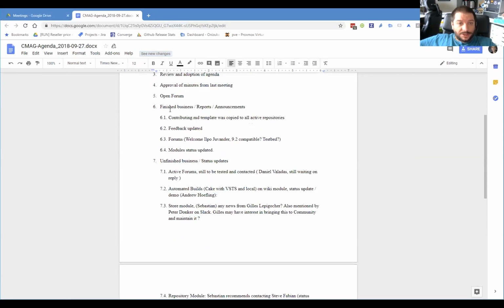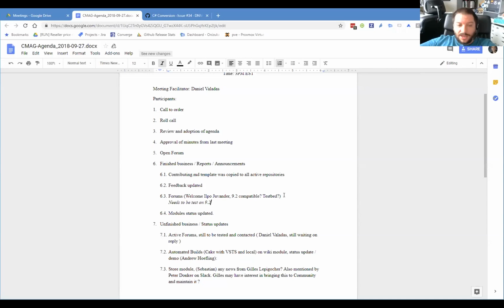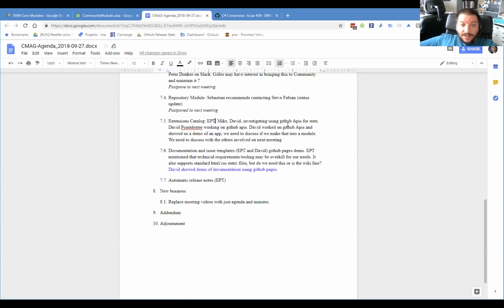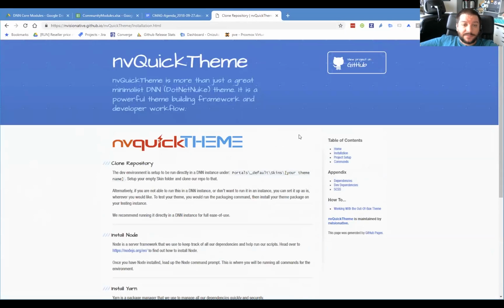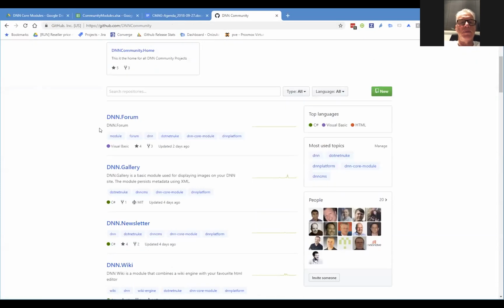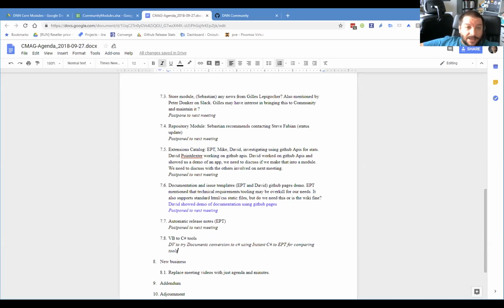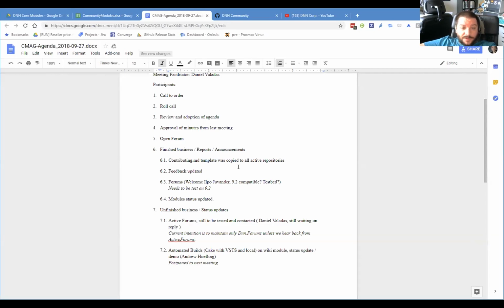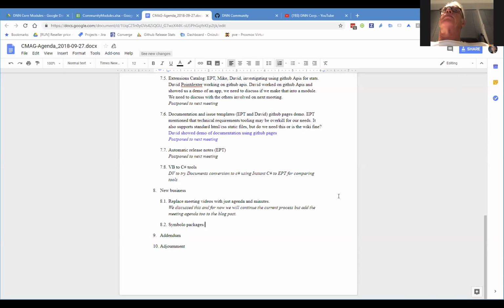Dnn core modules developers meeting on September 27th 2018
The core modules developers meet every two weeks. On the September 27th 2018, we discussed about Active Forums, automated builds, the Store module, Repository module, the extensions catalog, documentation, automatic release notes C# conversion tools and symbols packages